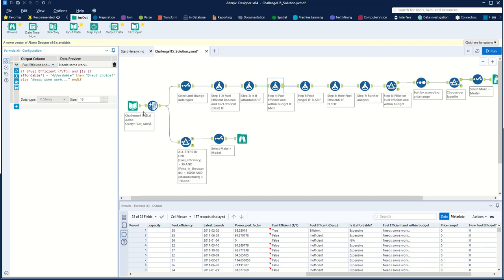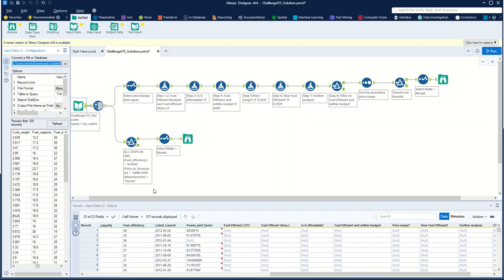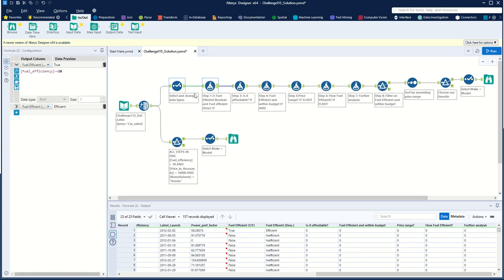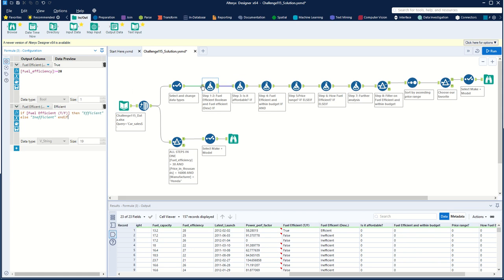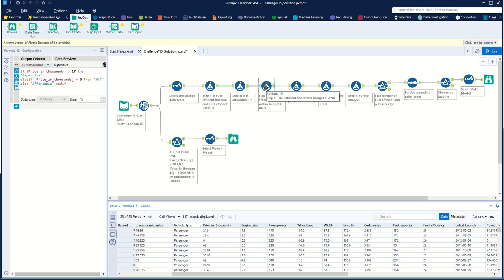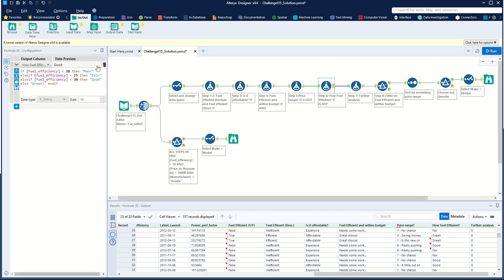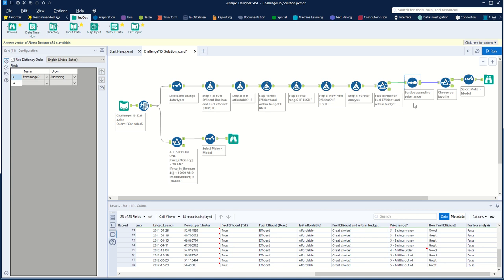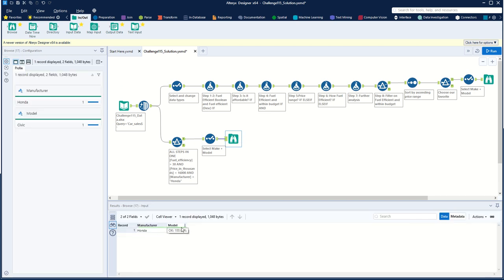115|ALTERYX– Logical Functions for Car Buying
This video is the solution to Challenge 115 from TechHub.training. In it, we will cover some of the uses of basic preparation tools provided within the Alteryx software, such as formulas and filters. Within these tools we will also show how to change data types, use conditional statements, and populate fields with several different functions.